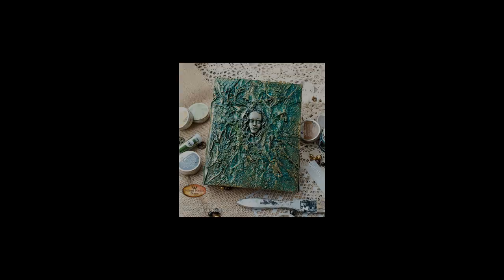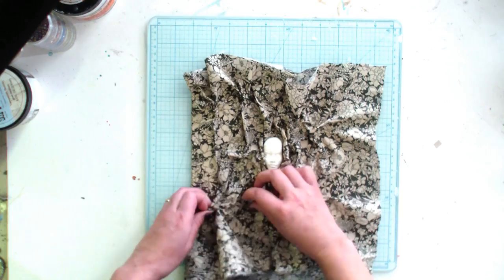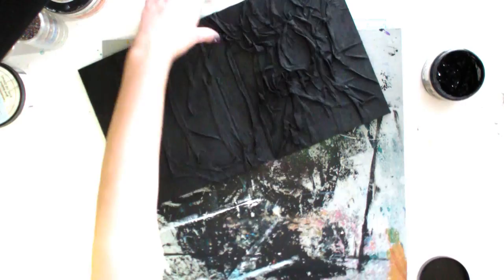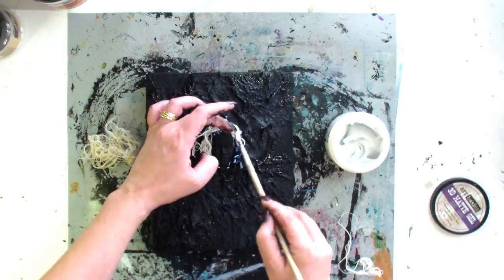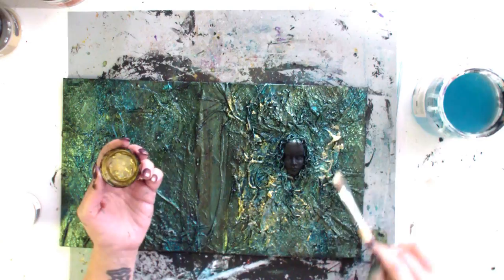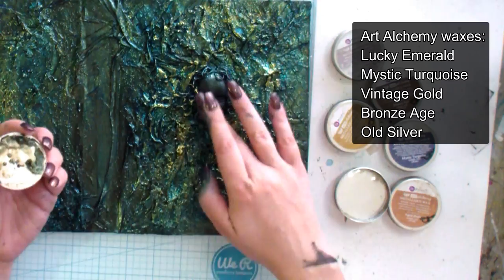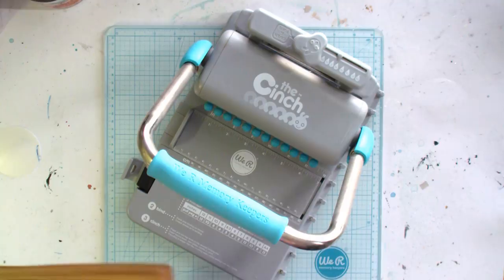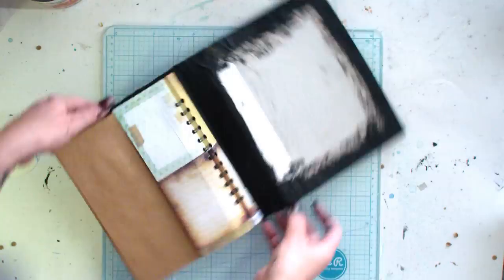Textured mixed media cover + hidden wire - step by step tutorial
This tutorial for how to create a beautiful notebook with mixed media textured cover + hidden wire binding, made from scratch. Using Mixed Media place store supplies: Finnabair mediums and Art Alchemy paints. And you get a bonus! In this tutorial you'll learn how to build a hidden wire binding.